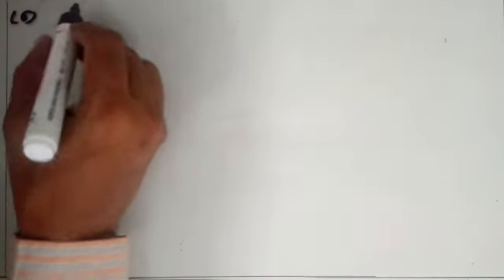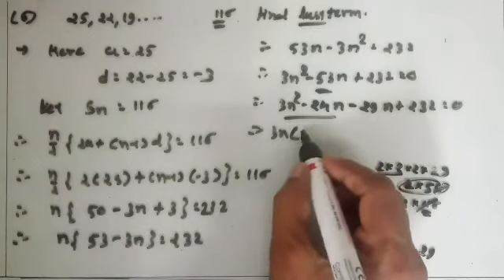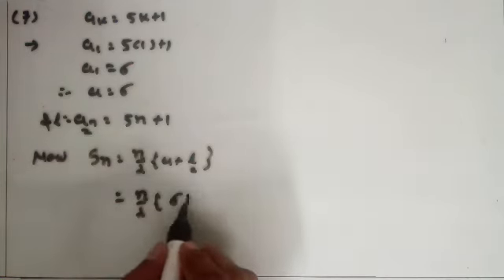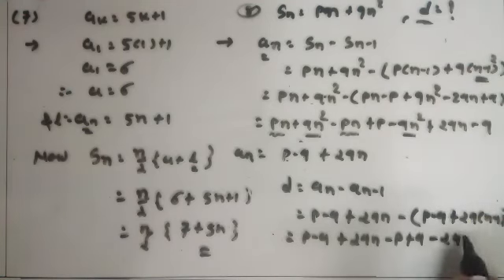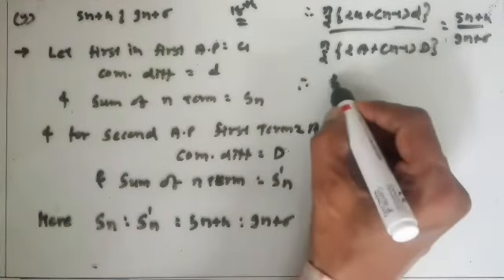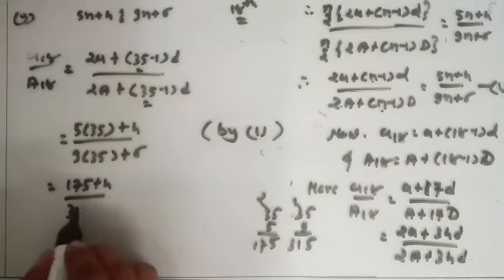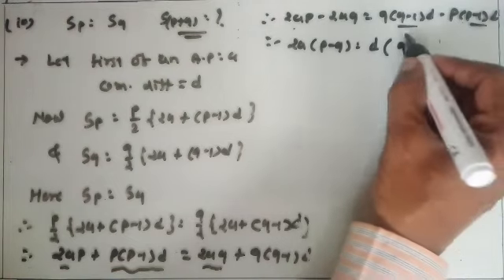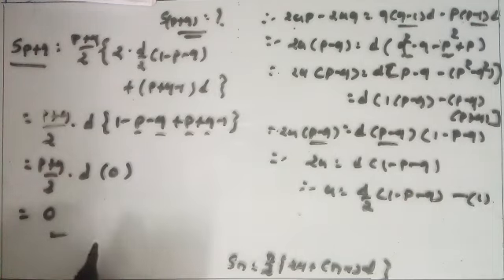11-Science, L-4,Maths,Ch-9, sequence and Series